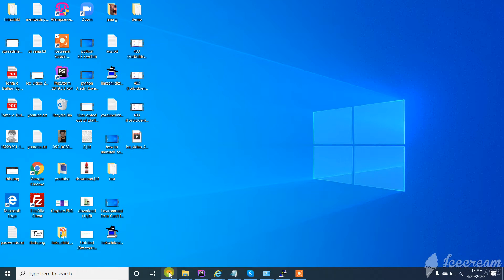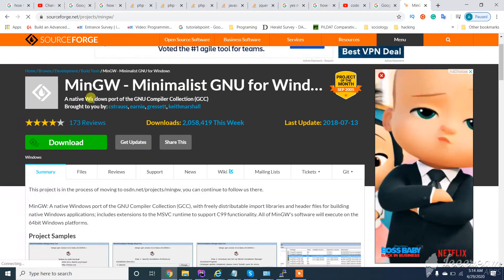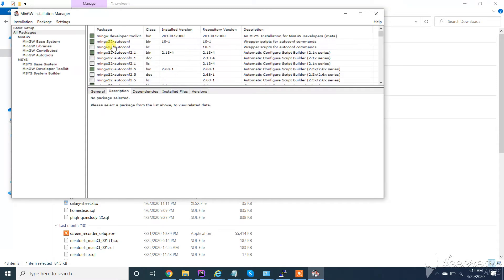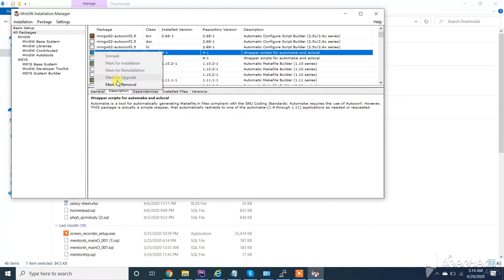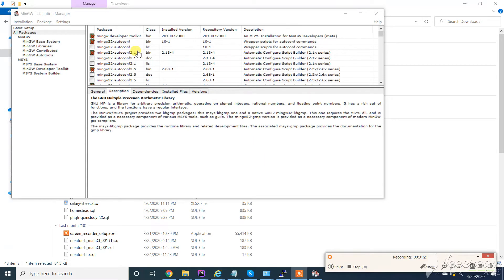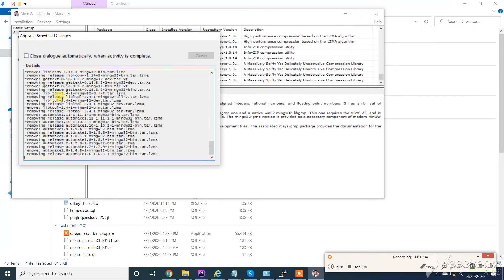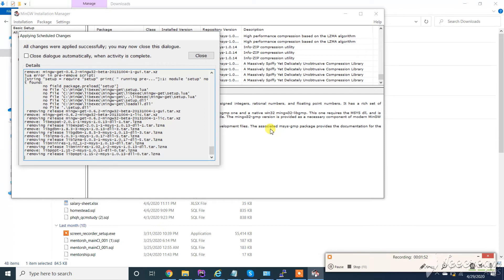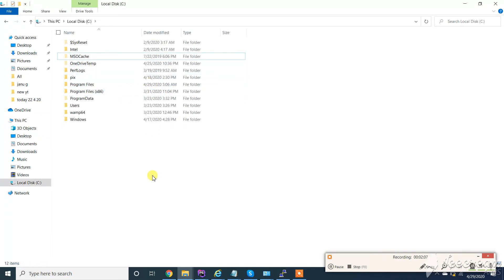how to uninstall mingw form windows 10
in this video i will show you how to uninstall mingw form windows 10